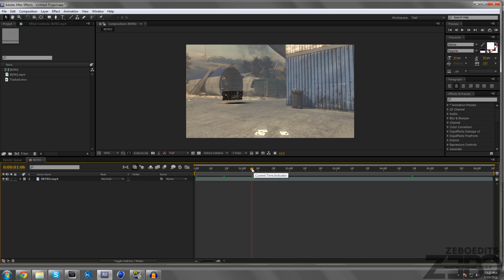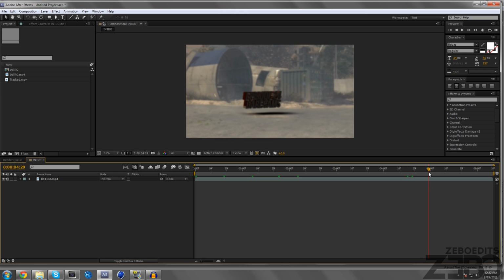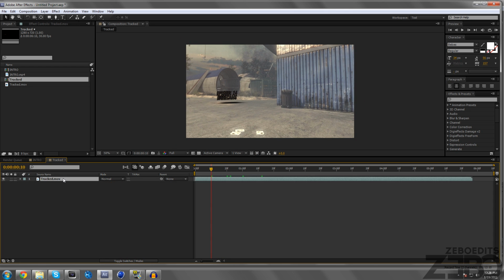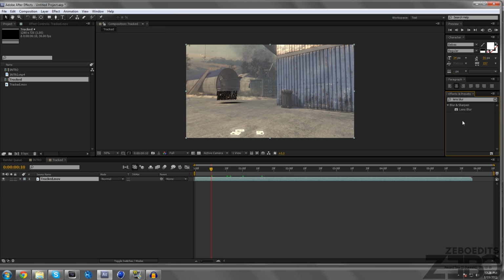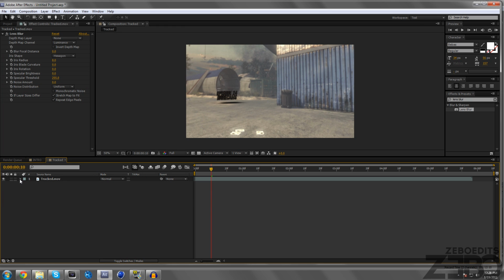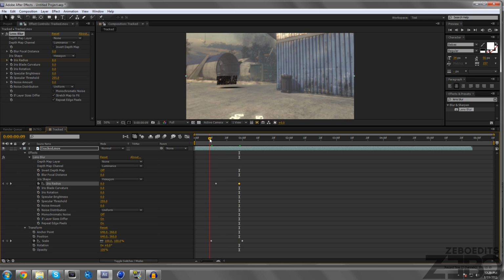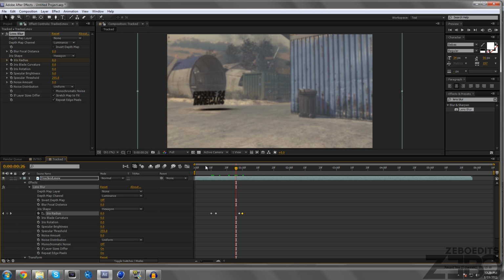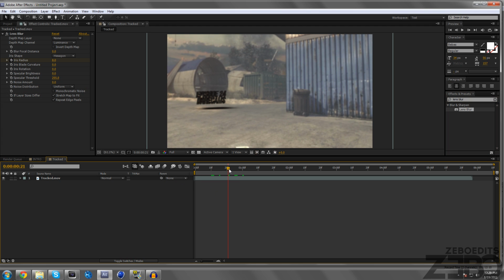Tutorials - Realistic Lens Blur Zooming - After Effects [Dislike Botted]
Hope you all enjoy this simple tutorial! Don't forget to submit your own tutorial requests in the comment section below.

-Dare Zebo